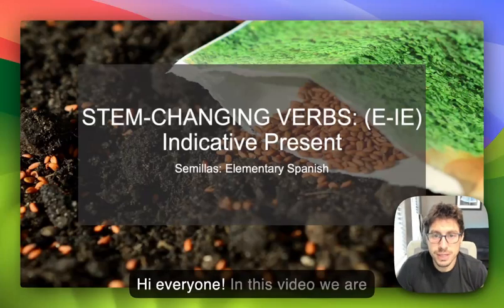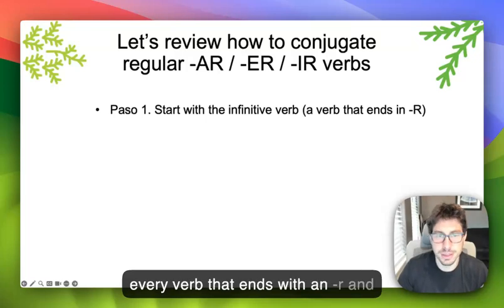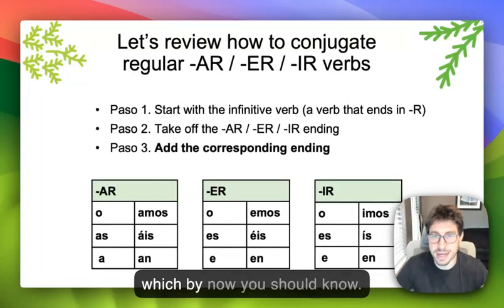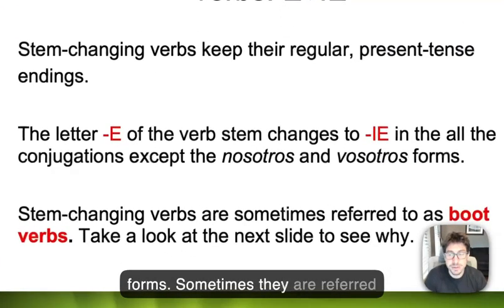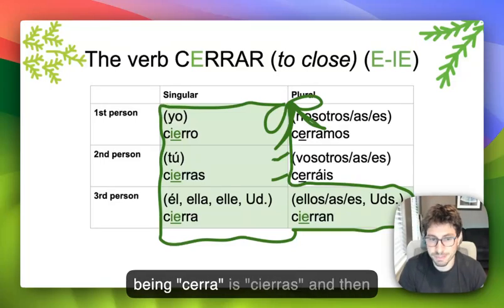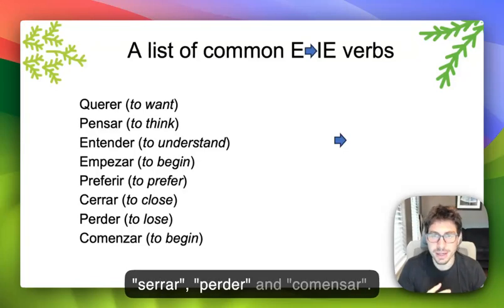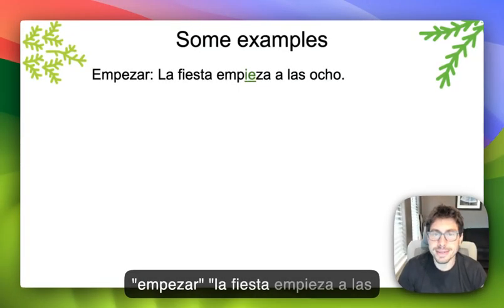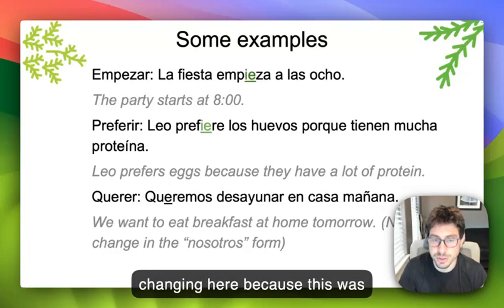04 stem changing verbs e ie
A quick explanation of how to conjugate stem-changing verbs (e to ie) in the Spanish language in the indicative present.

This video is part of Semillas, Elementary Spanish I. A free textbook created by a collaboration between the University of Iowa and the University of Northern Iowa.